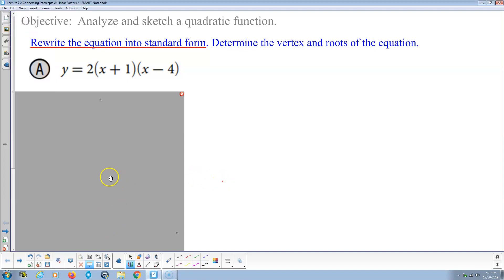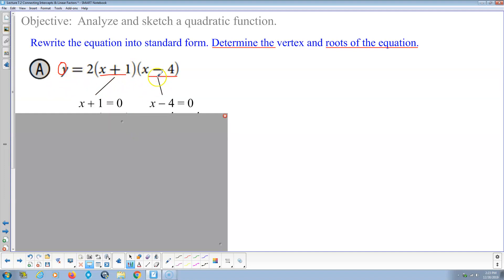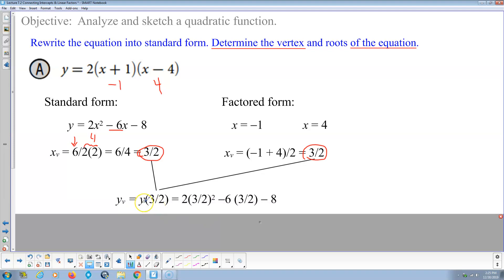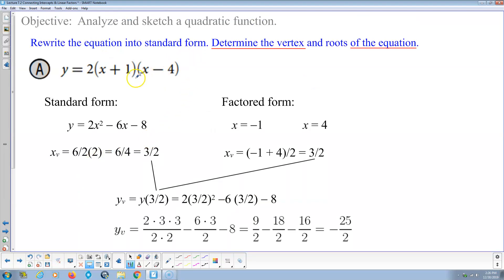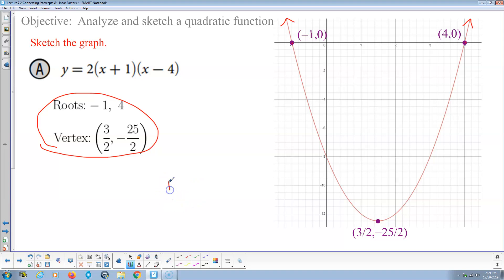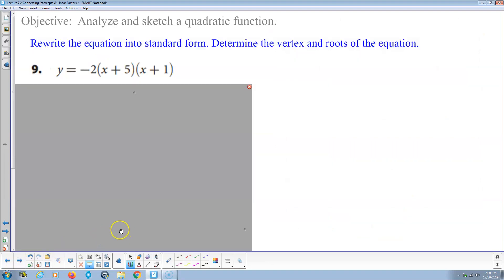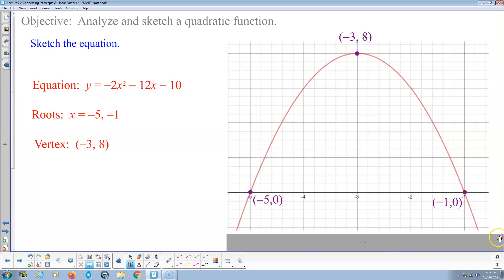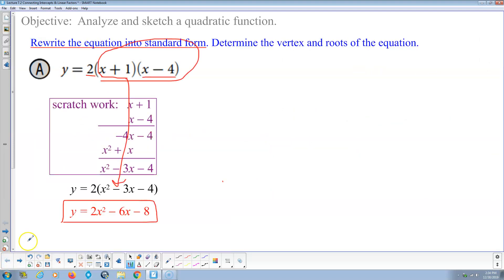Math 2 7.2 Connecting Intercepts & Linear Factors